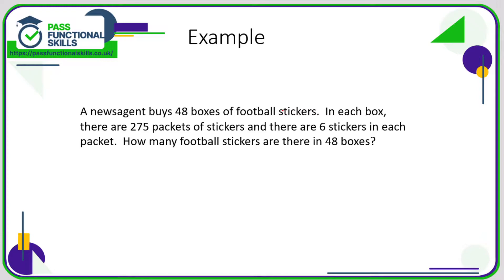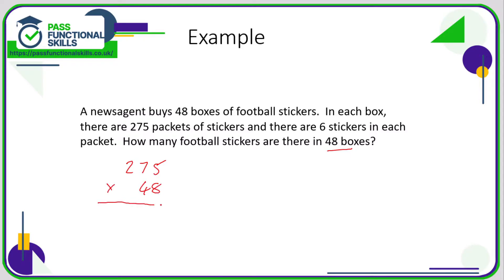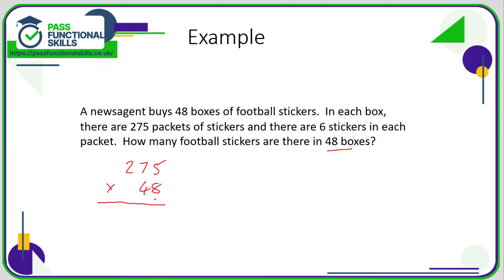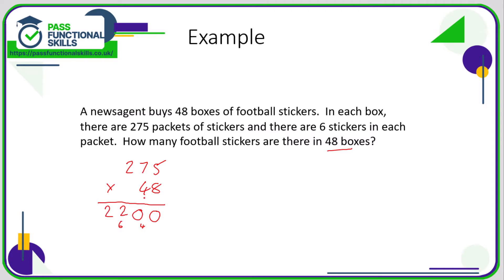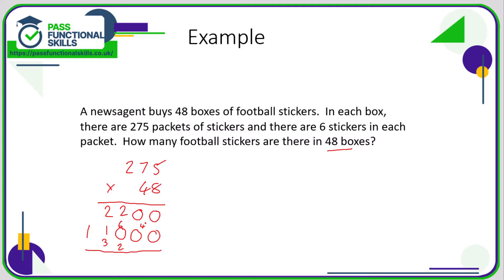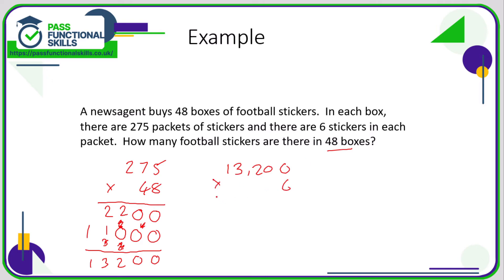Numbers - Multiplication (Video 2)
This is the Pass Functional Skills revision video on Numbers - Multiplication (Video 2).